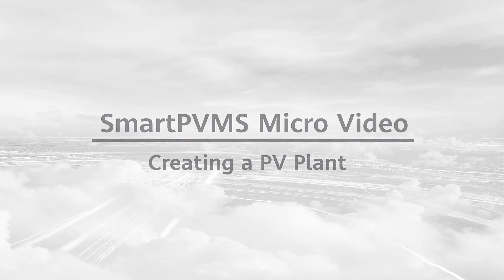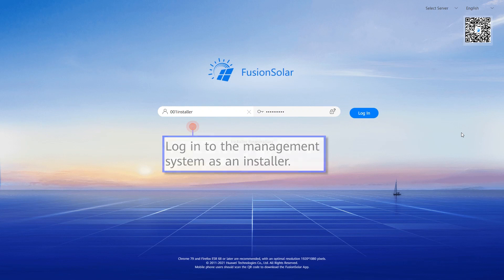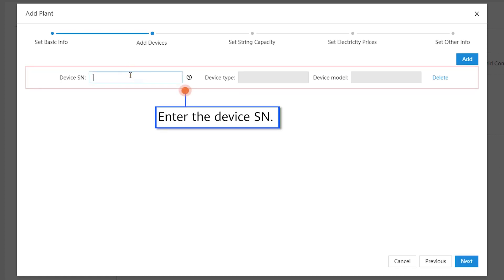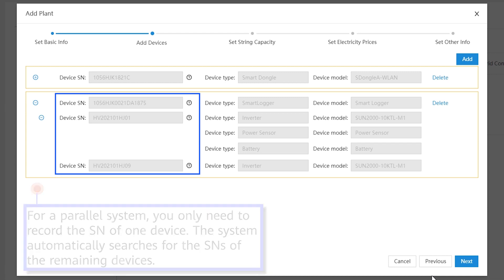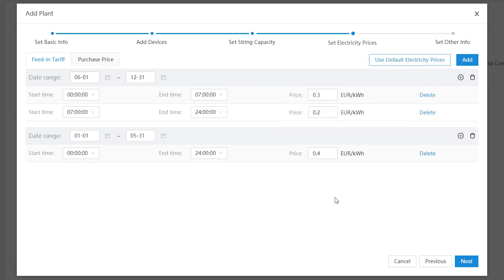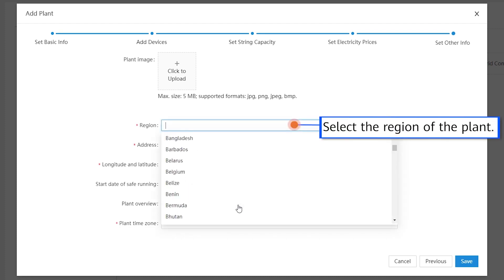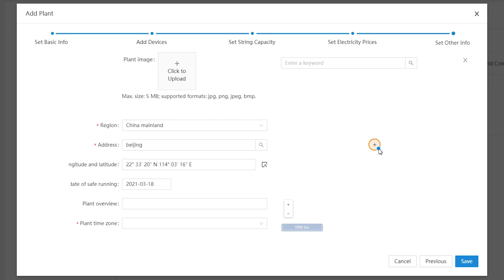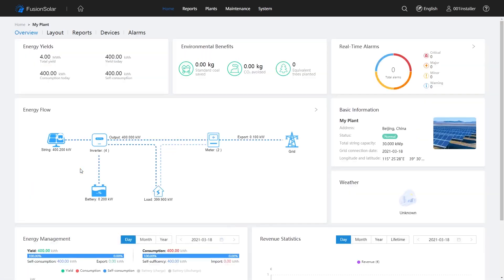02 2 FusionSolar Web Creating a PV Plant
02 2 FusionSolar Web Creating a PV Plant

Diwan International Pvt Ltd is the Official Partner and Authorized Distributor of Huawei FusionSolar in Pakitan

For Sale;
UAN 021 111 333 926